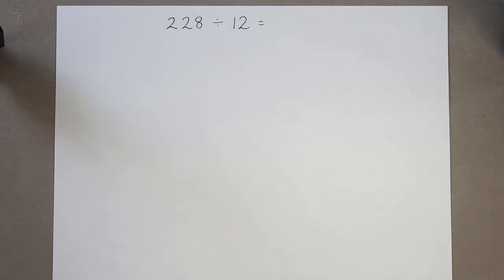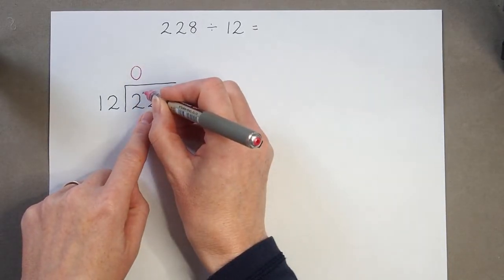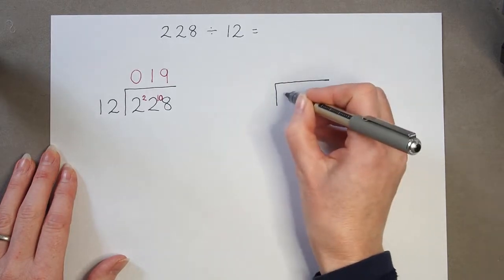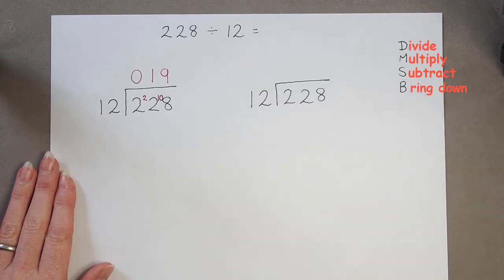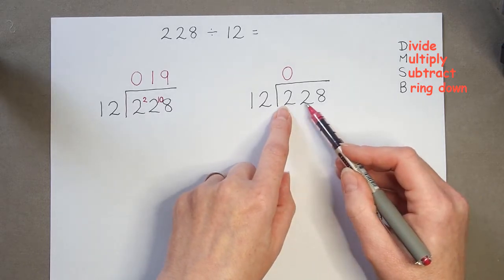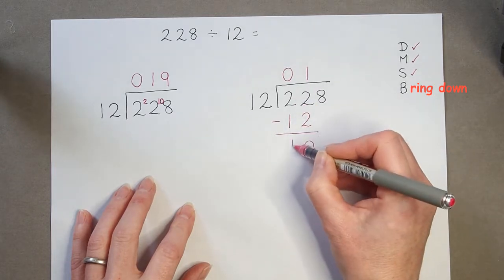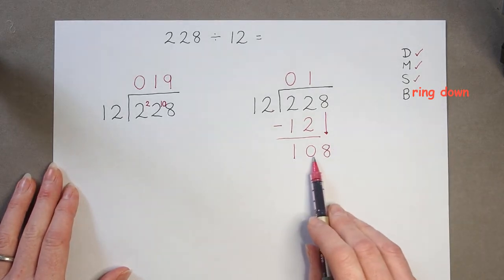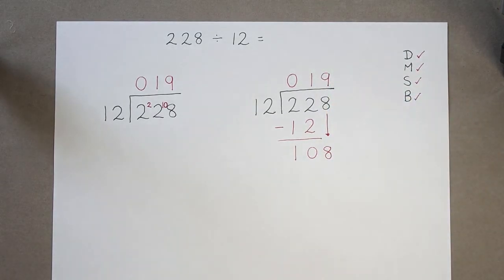Linking long division to short division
See how long division follows the same process as short division, just with a little more recording to make calculating the remainder easier.
Download a diagnostic sheet to identify why pupils are making mistakes in written division